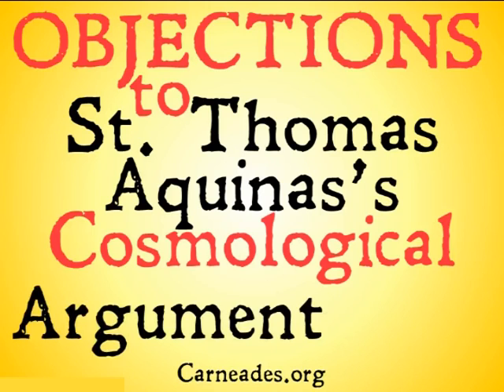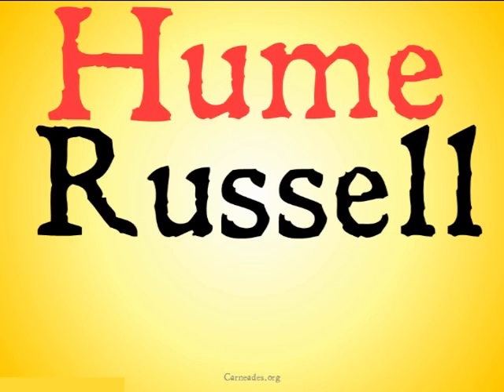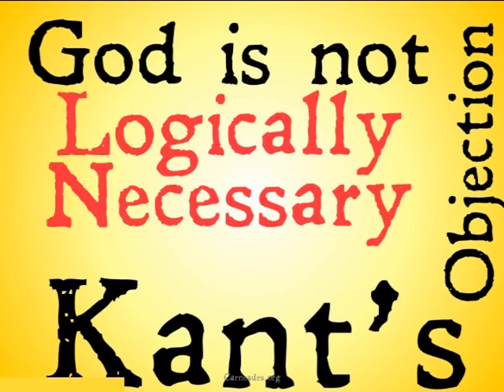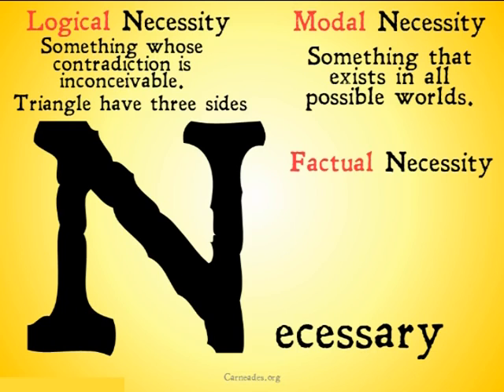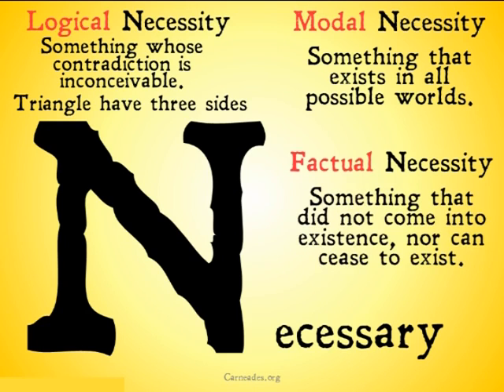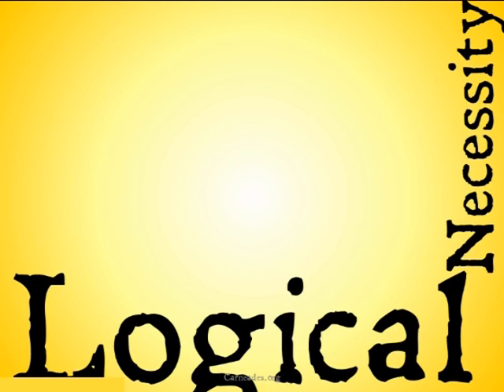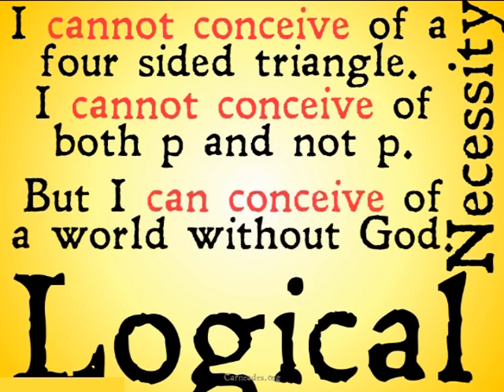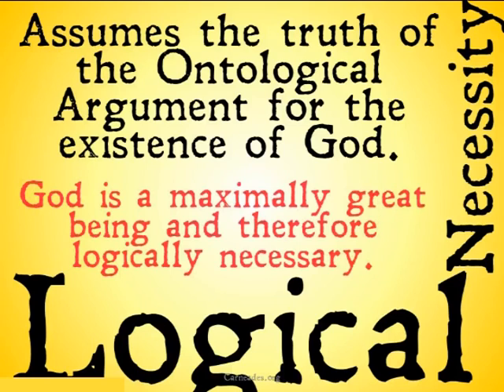Kant's Objection to the Cosmological Argument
An explication of Kant's objection to the cosmological argument, including an outlining of the difference between Logical, Modal and Factual Necessity.